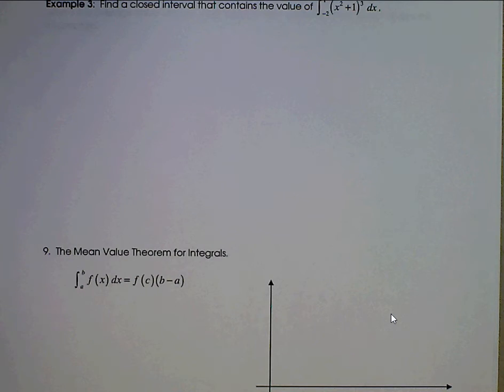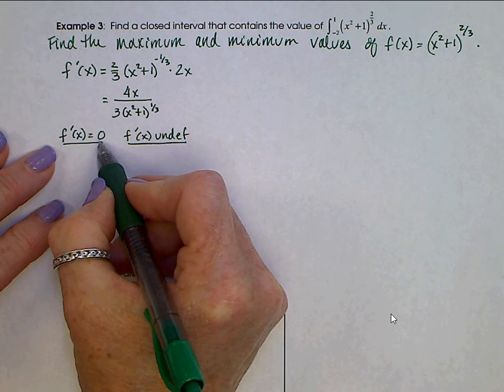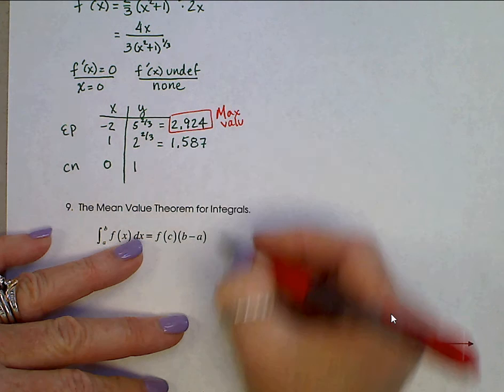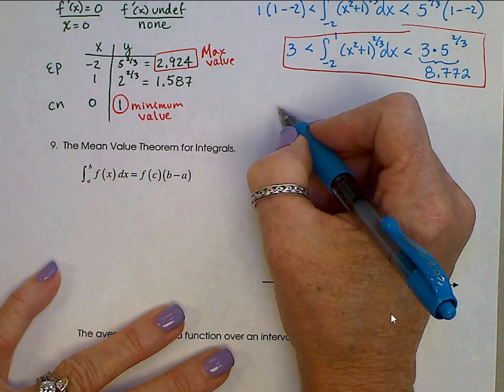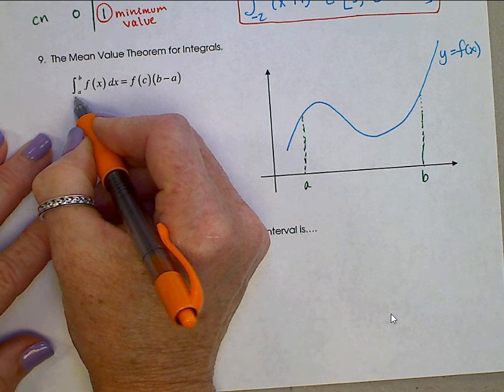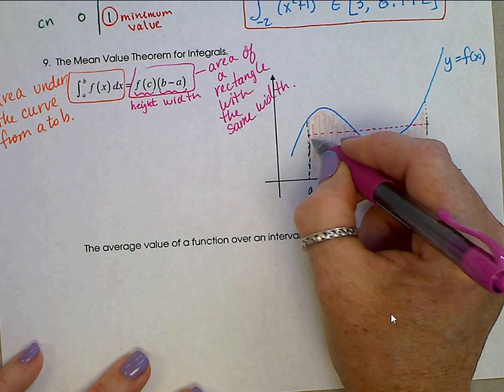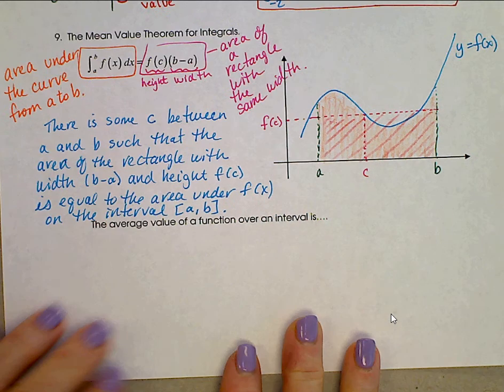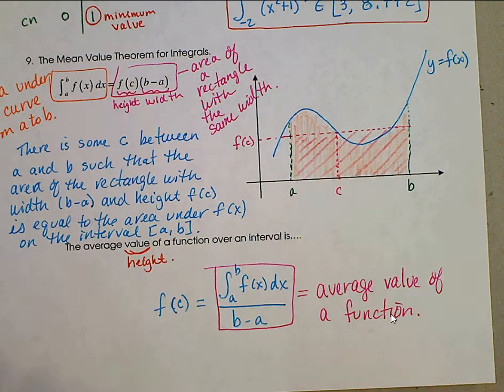APC AB video 5 3 p3